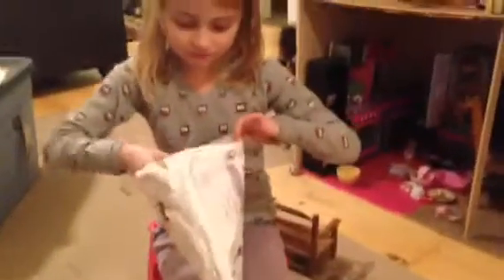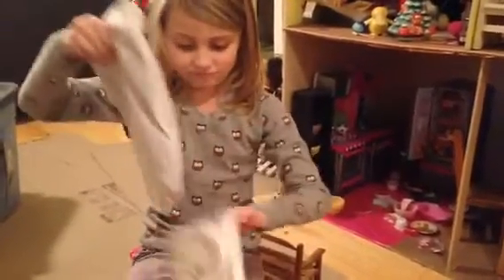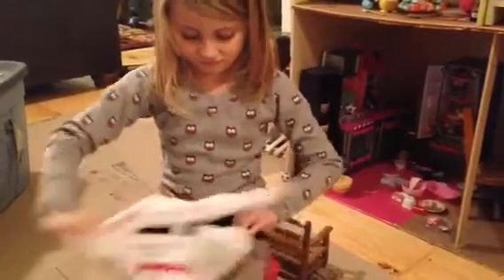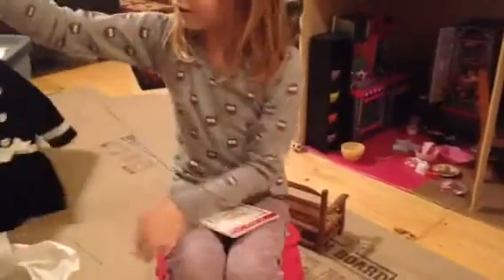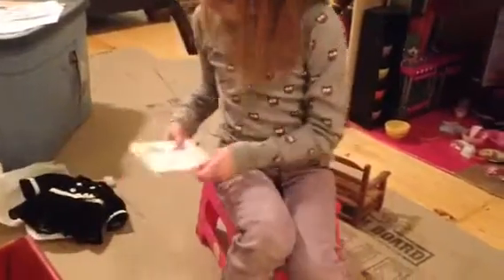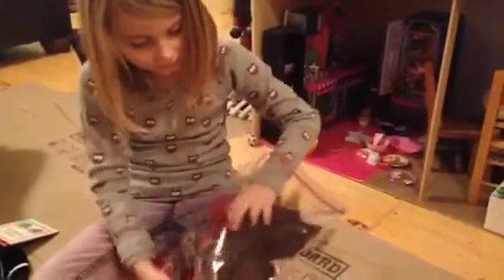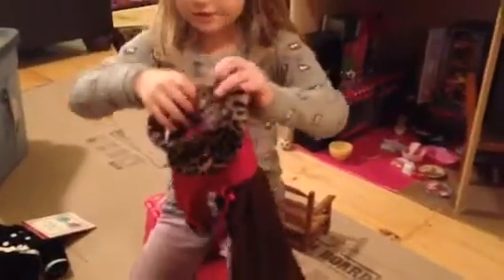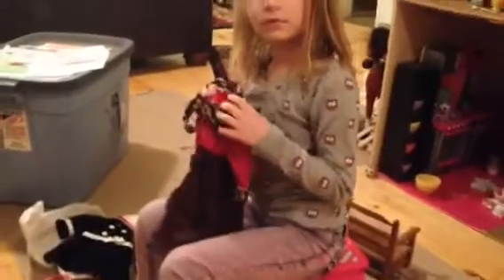Ebay haul for the dolls.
Sorry ran out of memory